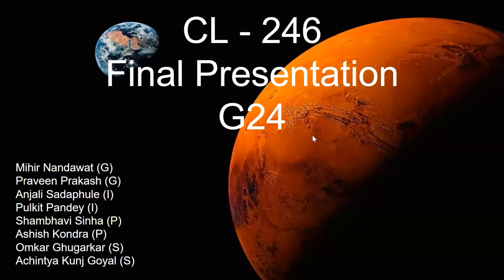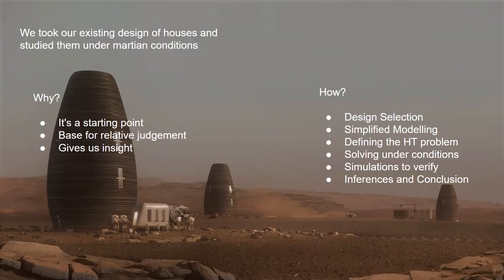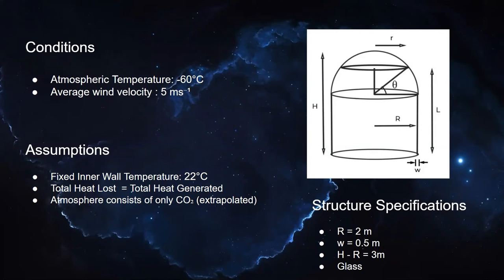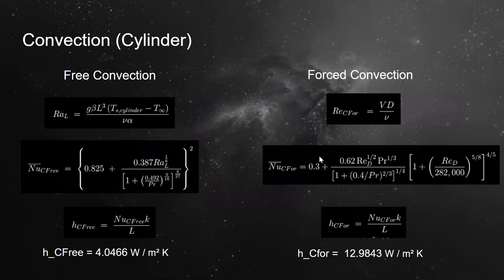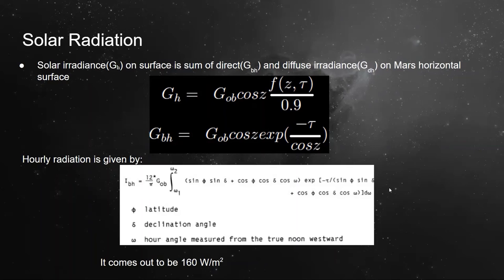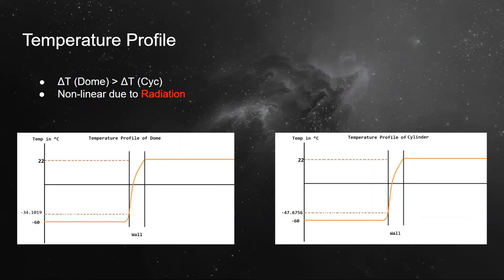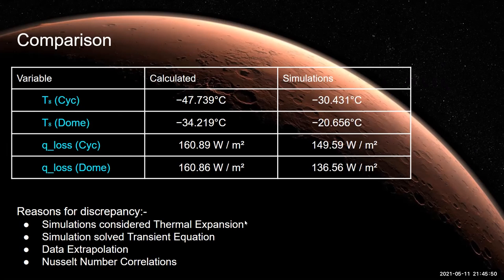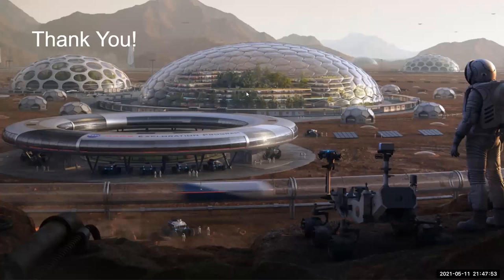G24: Analysis of Heat Transfer for a Martian Structure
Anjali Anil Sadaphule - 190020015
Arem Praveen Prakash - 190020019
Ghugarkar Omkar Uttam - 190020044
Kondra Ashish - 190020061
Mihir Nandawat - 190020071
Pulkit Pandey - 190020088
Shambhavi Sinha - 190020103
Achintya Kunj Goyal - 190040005